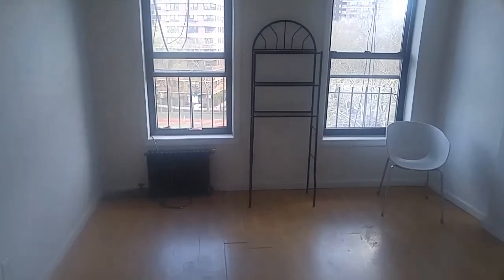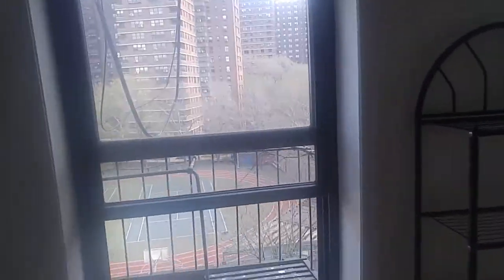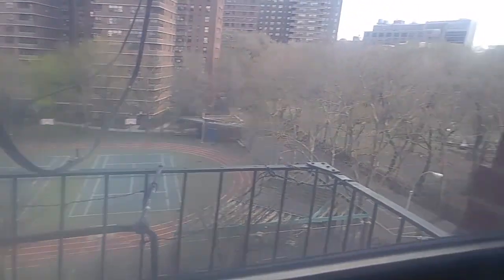Essex Street Apartment 9 bright facing Seward Park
On 6th floor with roof access great share for two people that have a tight budget